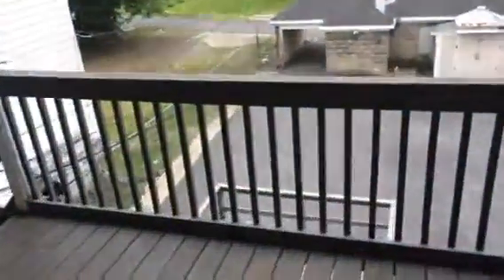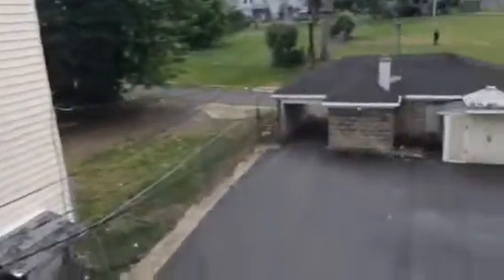Taylor 324 - 3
3rd floor 1 bedroom apt. Close to Scranton U and hospitals & shopping.
Property manager by Parasole property management. If interested go to Parasole properties.com and fill an application out.